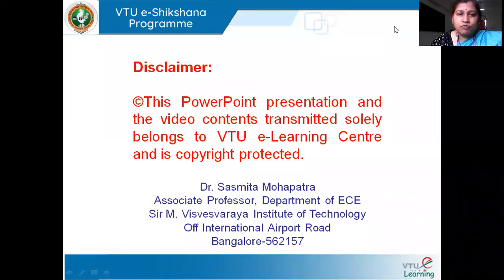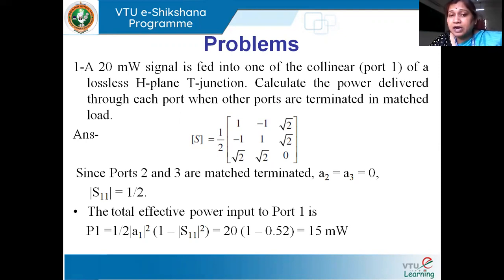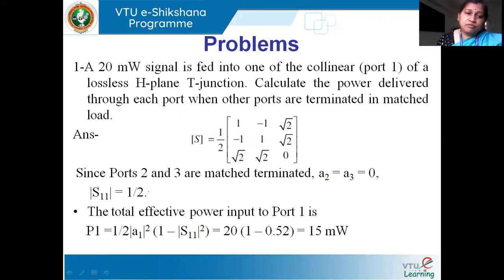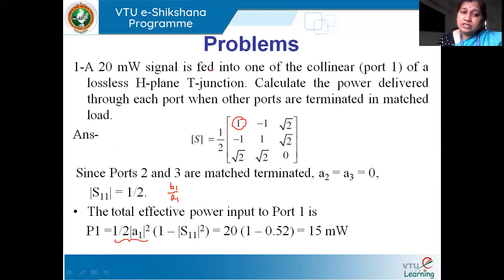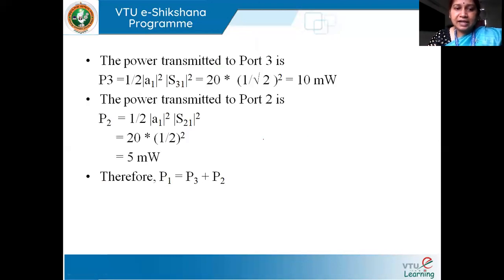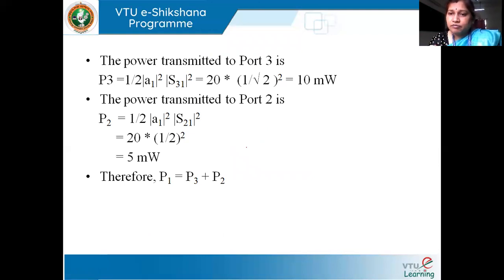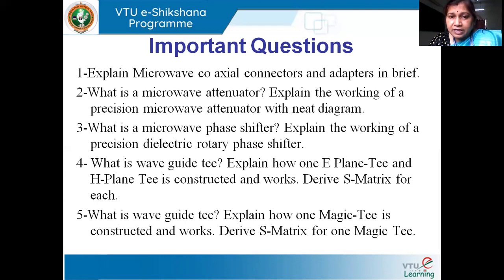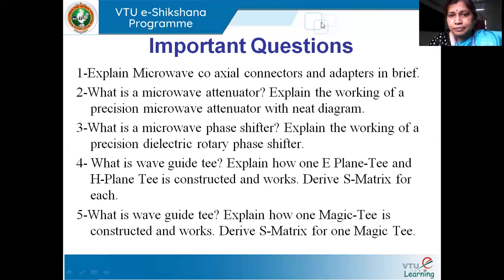Module 2 Lecture 9